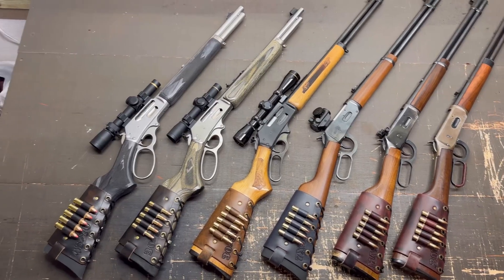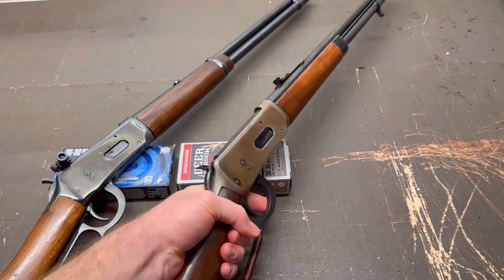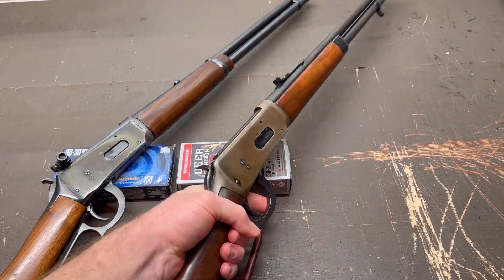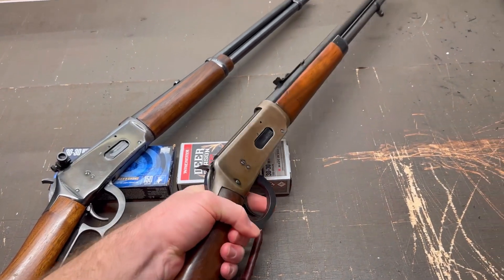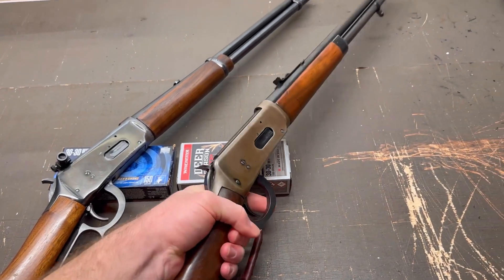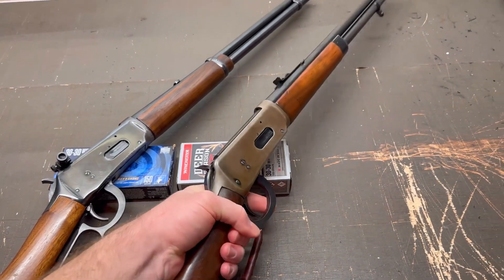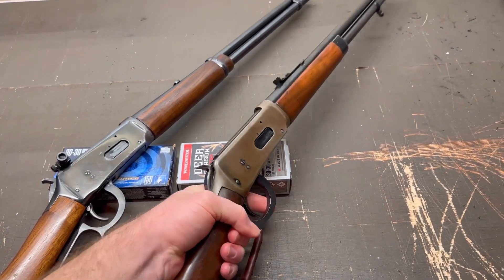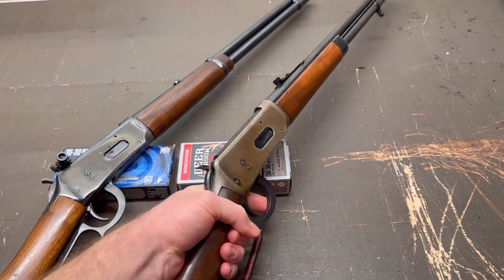Lever Action Rifles: My Favorite Scopes, Optics and Sights!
Lever action rifles (aka Leverguns) have become more popular than ever in recent years, but one question many hunters have is what scope, optic or sight to use on their lever action rifle.

Depending on the type of hunting the rifle is being used for can help determine the best scope, optic or sight setup a hunter might use on their rifle.

In this video I'll be showing several examples of my own lever action rifle scope, optic and sight setups and talking about how well they have worked for me and why I have them setup the way I do.

The examples include Marlin, Winchester and Henry lever actions!

All videos are filmed in a safe and controlled environment and on a private range with all applicable safety precautions by a trained professional.

Visit my leather gear site, I'd love to make you something!